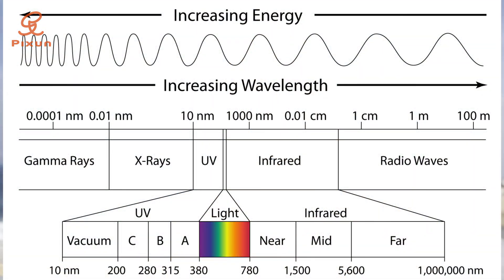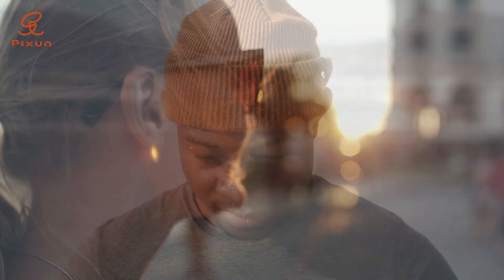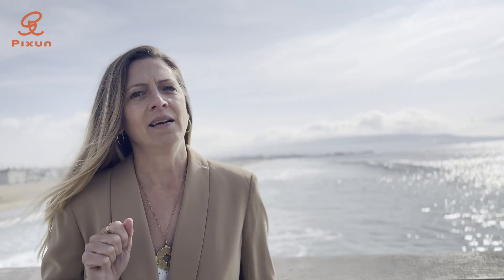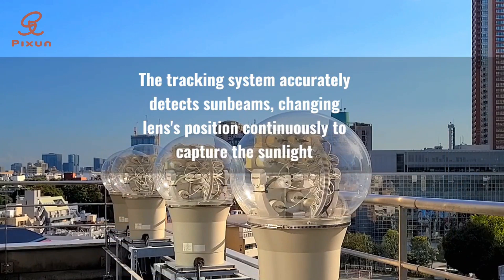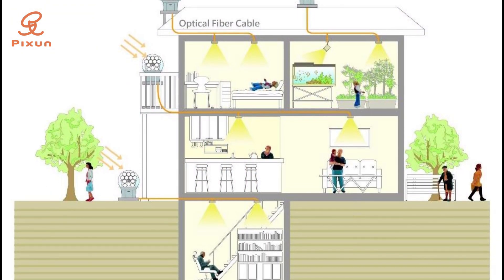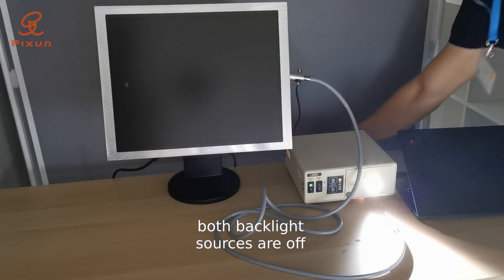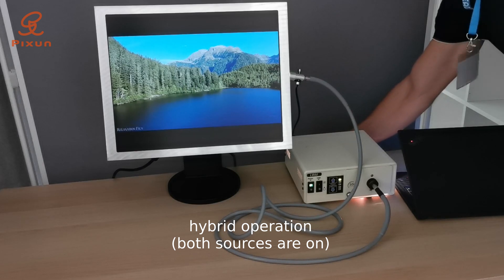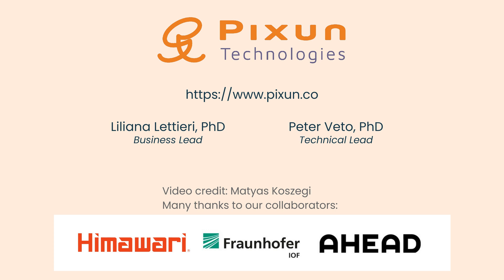Pixun: The First Sunlight-Backlit Computer Screen – Introduction & Demo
This video briefly explains why we believe computer screens should emit daylight — and how this innovation functions to change the way we interact with screens.

To stay updated, visit our website (linked in the channel profile) where you can sign up for our newsletter, explore podcasts on the connection between light physiology and health, and dive deeper into the science of light-health interactions and their impact on displays.

00:00 Intro
03:00 Demo